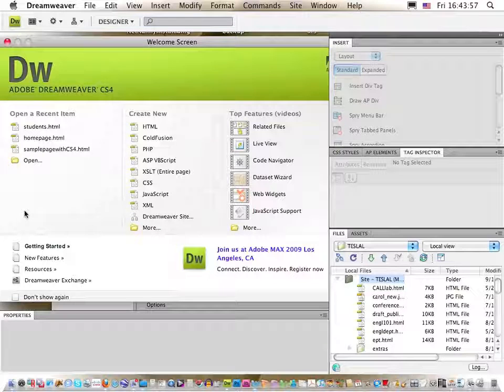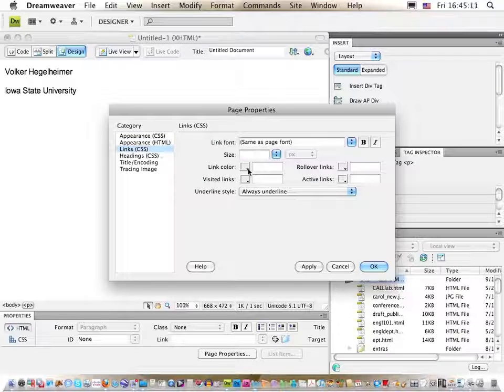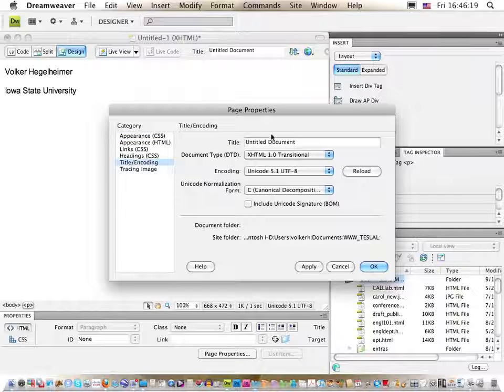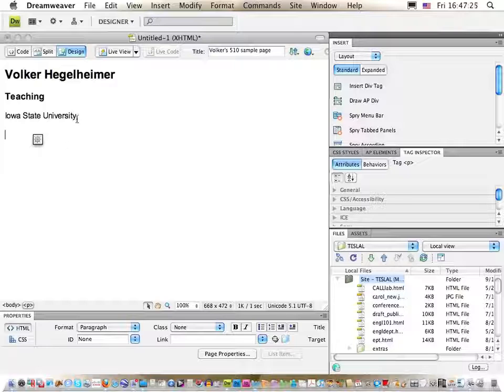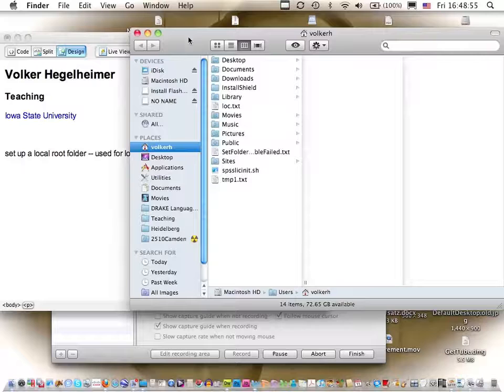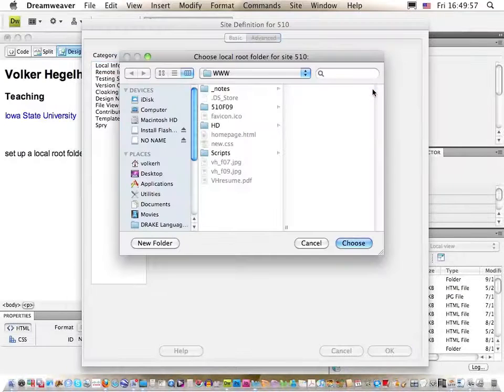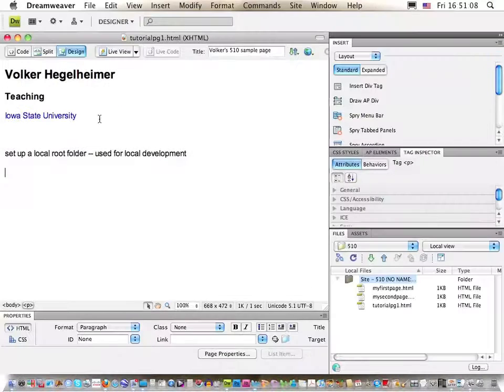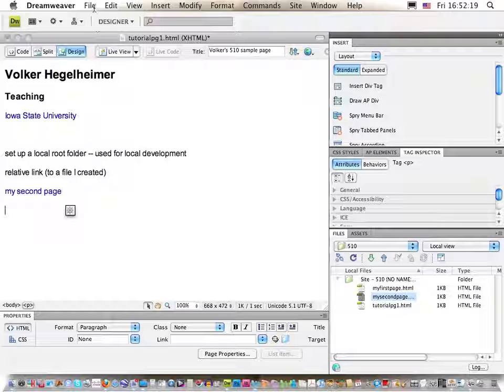dreamweaverCS4Intro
This is an introductory tutorial on how to use Dreamweaver CS4 for the first time.